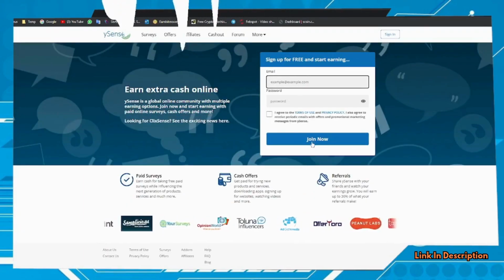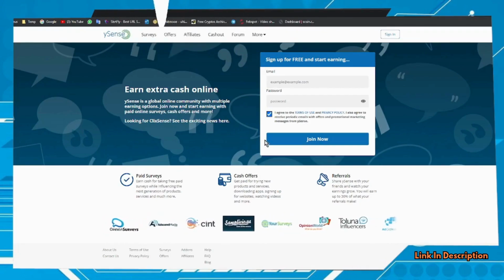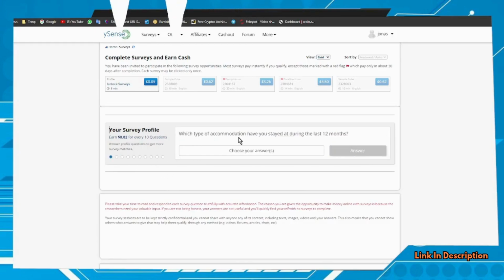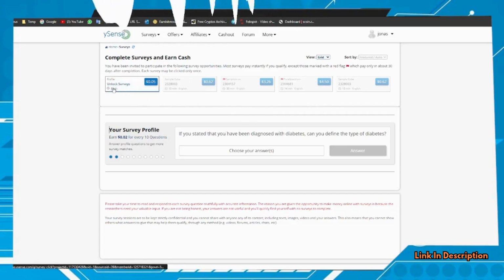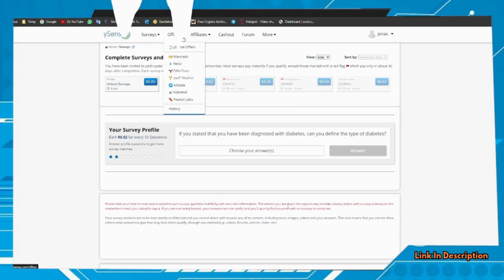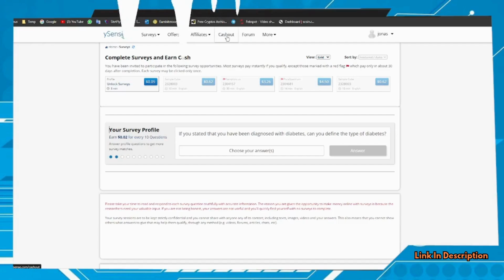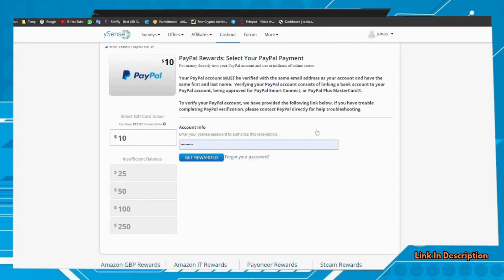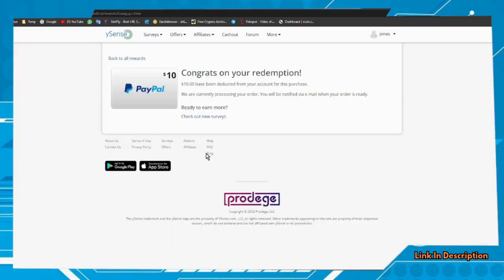How To Make Money With ySense in 2025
In this video, I'm going to be giving you a step by step tutorial on how to make money online with ySense.
ySense is one of the best ways that you can make money online from home in 2025